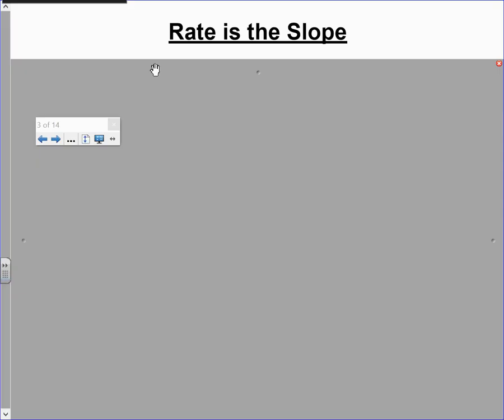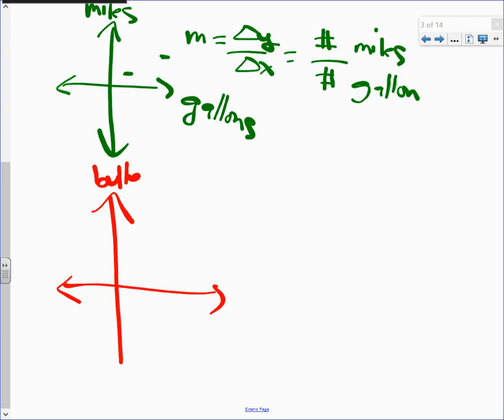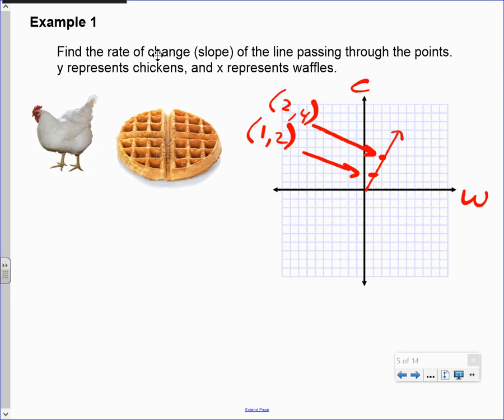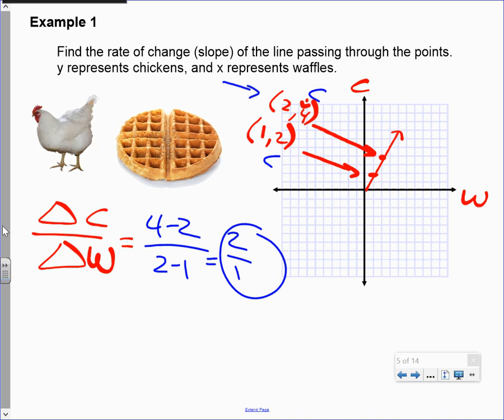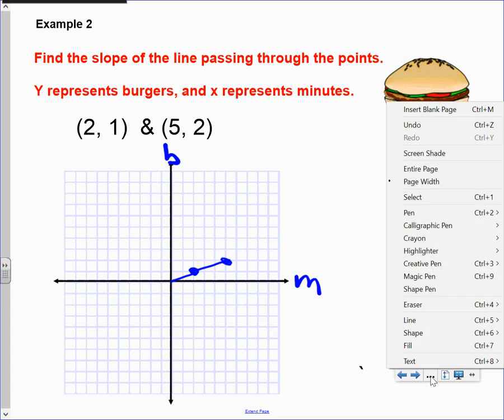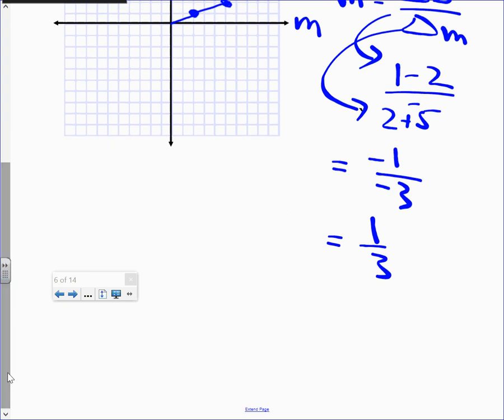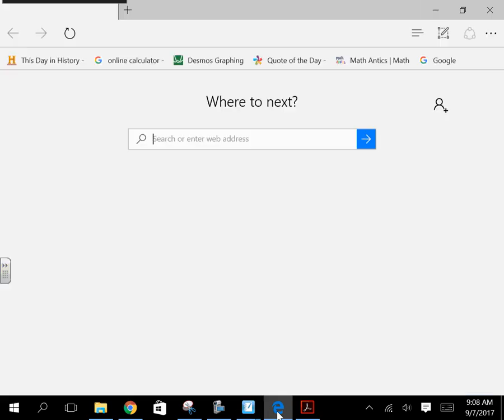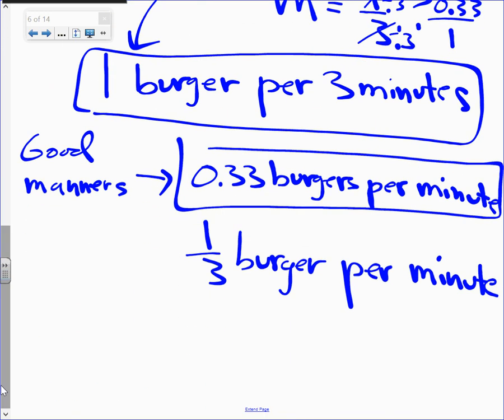PHILO MATH: rate is slope